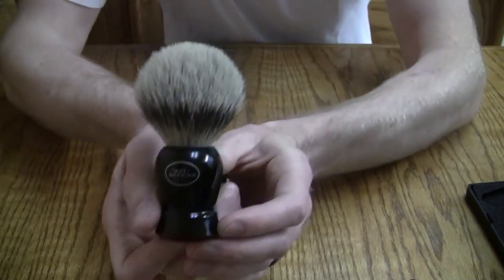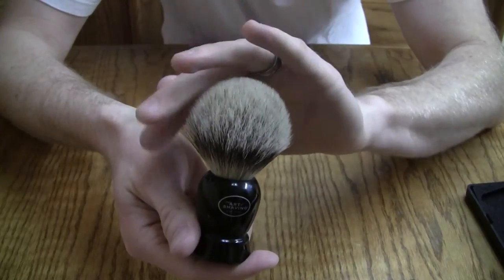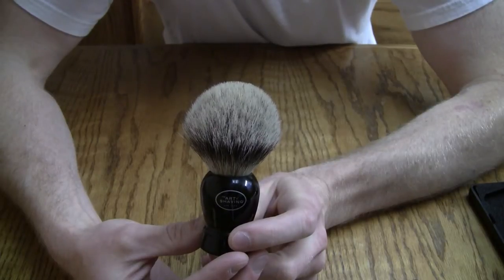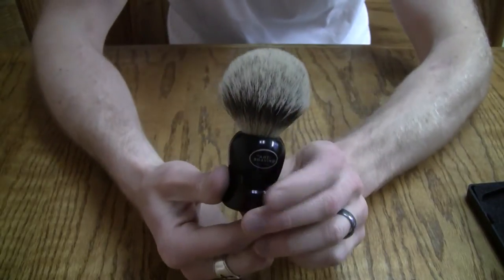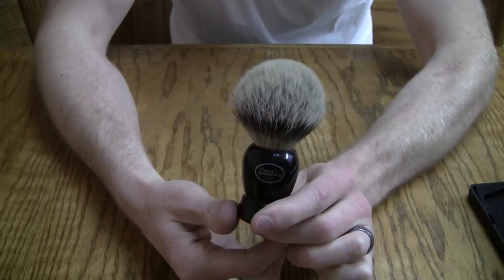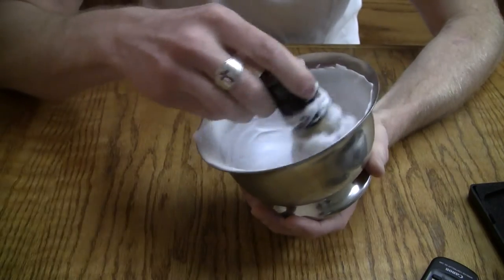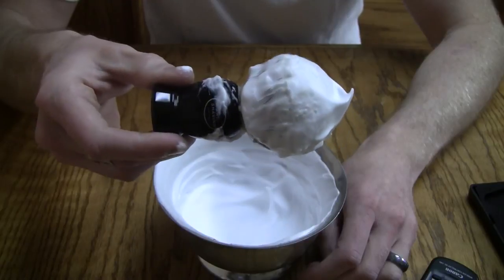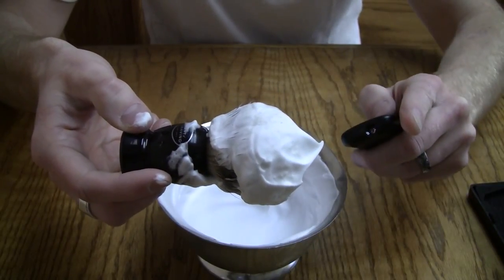Art of Shaving Fine Badger Shaving Brush the Nitty Gritty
This is a short, sweet review of the Art of Shaving Fine Badger shaving brush.  It is an older model with a black handle and a great knot.  This was my first brush, and still gets a lot of love in my shaving rotation.